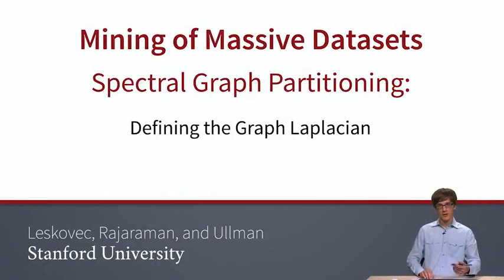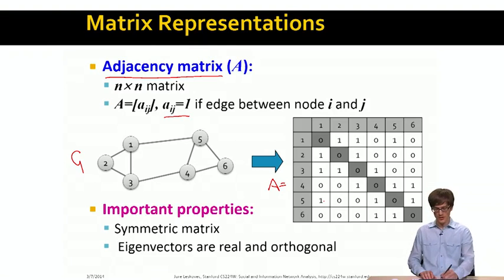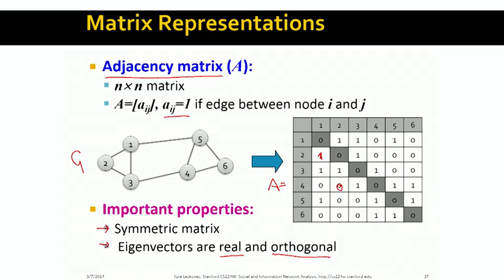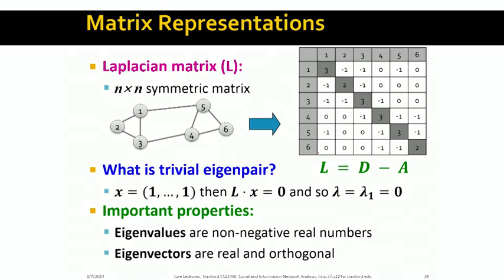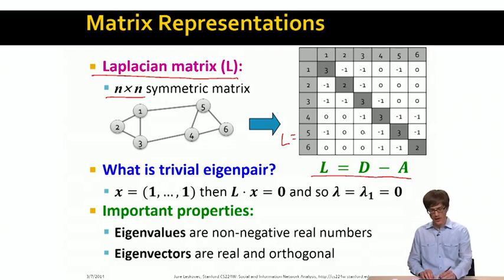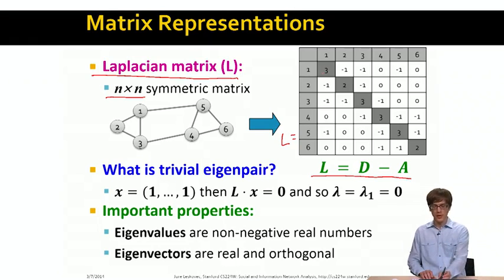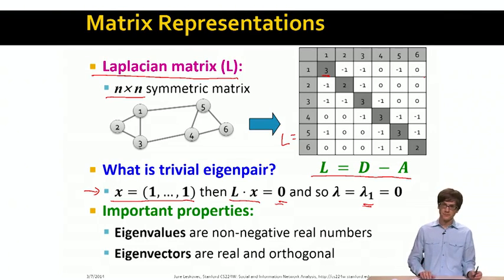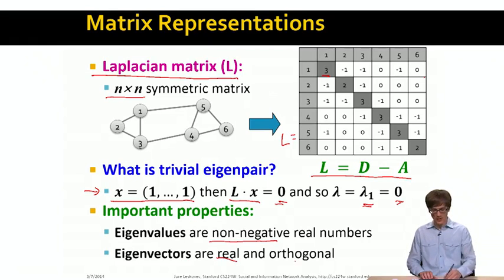4 9 Defining the Graph Laplacian 3 27 Advanced